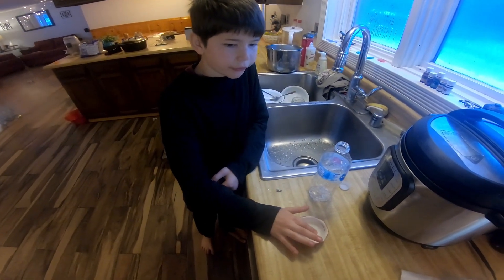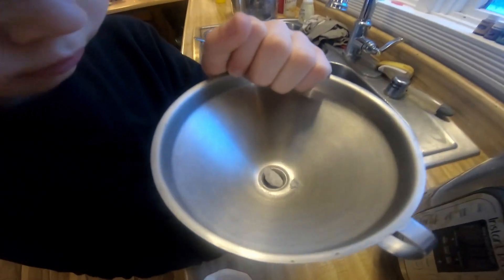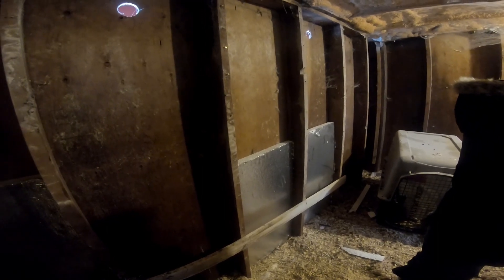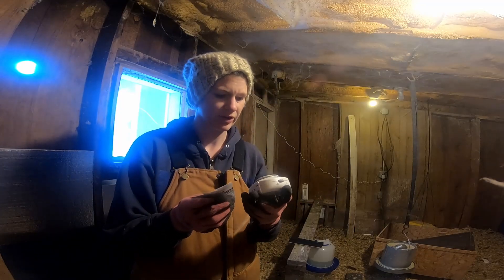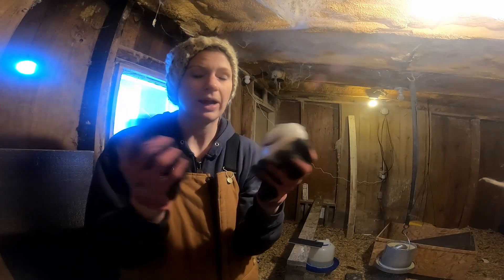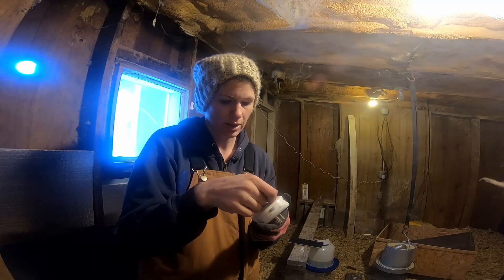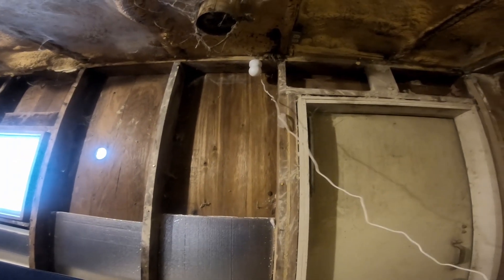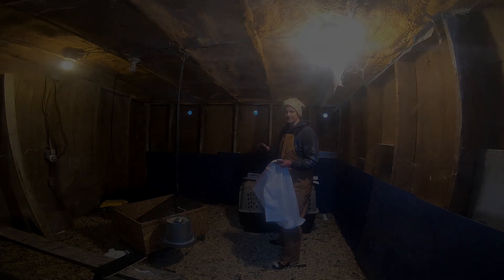Tommy Solves the Freezing Water Problem!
*update*: couple of editing errors I missed but it had already been shared quite a few times so I decided just to leave it because I know my viewers are forgiving...

We had quite a time keeping the chickens in water once the temps dipped below freezing. We were hauling water out there several times a day! It was too much to dress up warm and haul water out more than once a day. So I challenged the middle Fitz kid to come up with a solution, I'd buy what we need and get it in place. Turns out...I didn't have to buy much.

I took the opportunity to winterize the coop and add a couple more things to make keeping them in the winter a bit easier.
Did you k now that hen's reproductive system is based on the light?
With the darkness up here it's necessary to have lights in the coop so they will produce eggs.